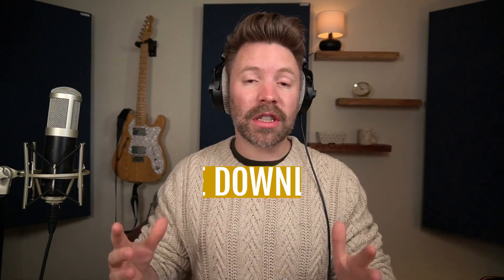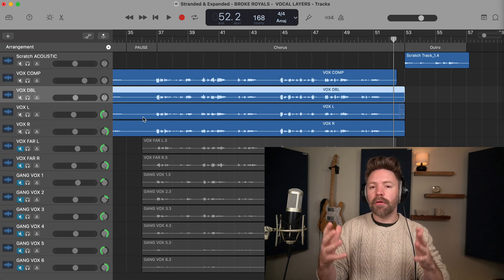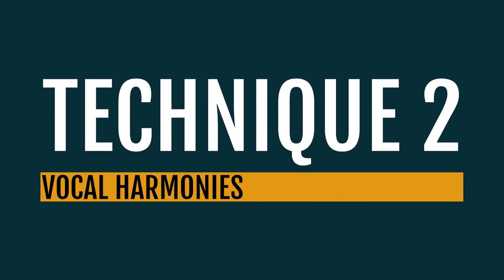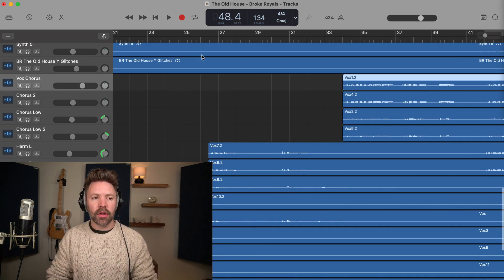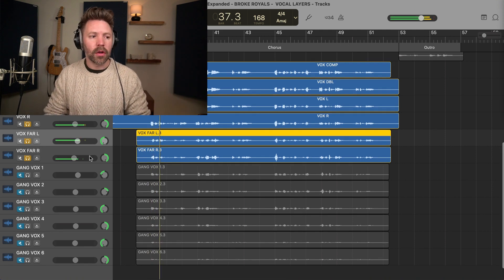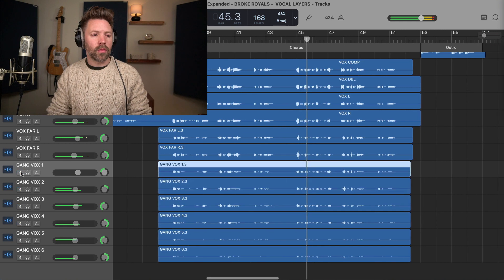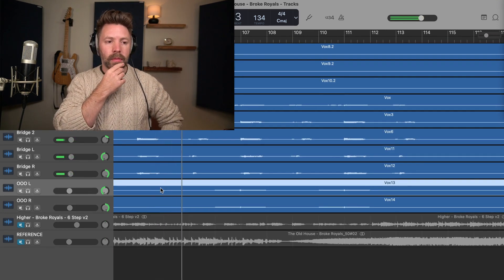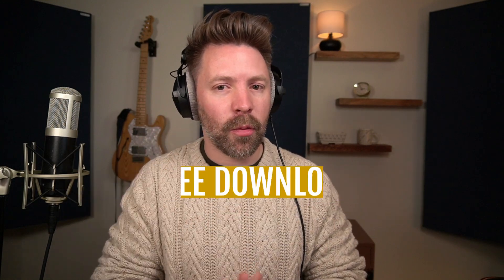5 Vocal Layering Techniques | The ULTIMATE GarageBand Beginner's Guide (Pt 19)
Don't let your vocals be boring- LAYER THEM!

This video is the 19th video in The Ultimate GarageBand Beginner's Guide series where I'm bringing you 30 bite sized videos showing you EVERYTHING you need to get started in GarageBand from the first time you open it until you are exporting out your final, mastered song.